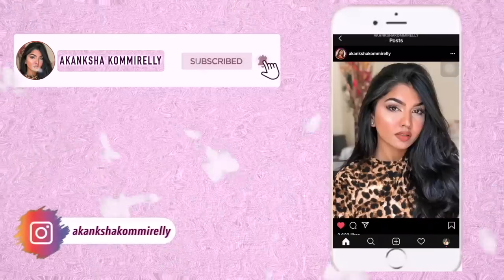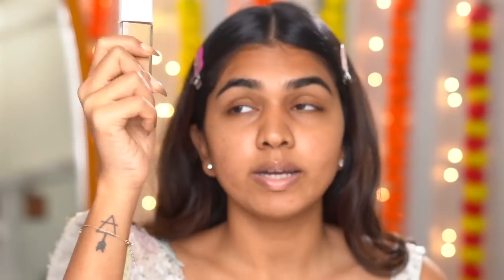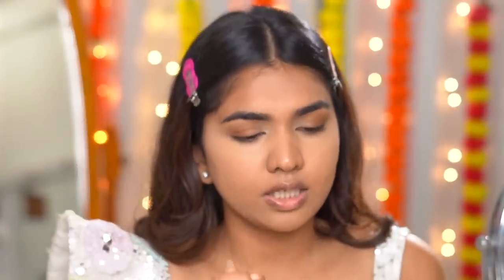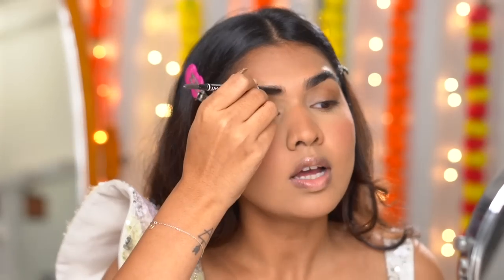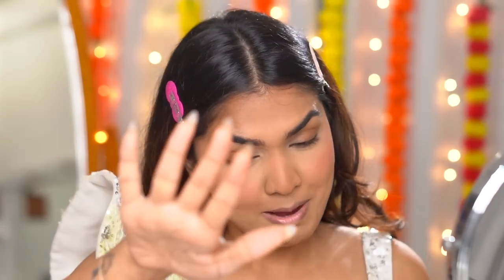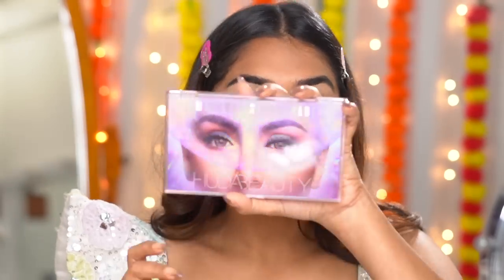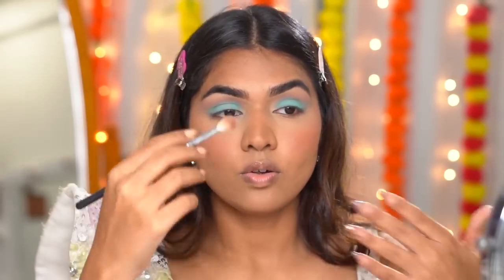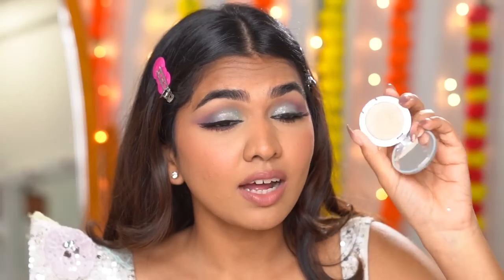GRWM for Diwali 💕 | Q&A , Life updates 💕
Hey guys, in this video I'm just doing my makeup and talking to guys about my life is general. Answering your questions too 💕

Products used :
NYX Professional Makeup Honey Dew Me Up :

CALAILIS False Eyelash, Eye Makeup Lash 3D Faux Mink Fake Eyelash:;

INSIGHT COSMETICS MATTE LIP INK - bougee :